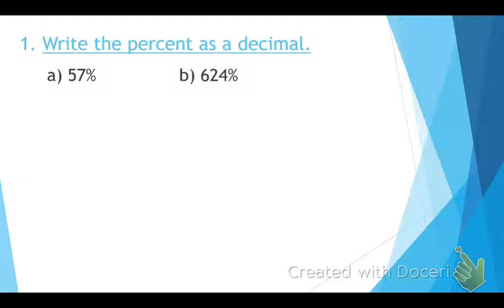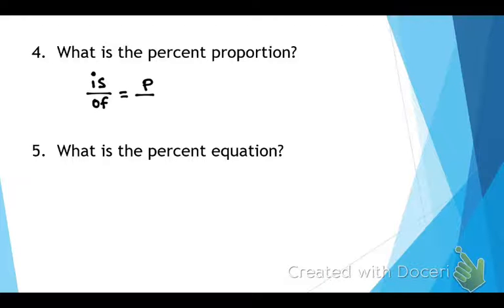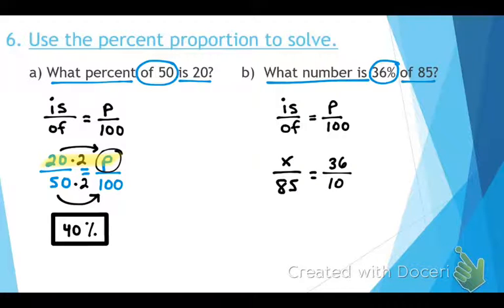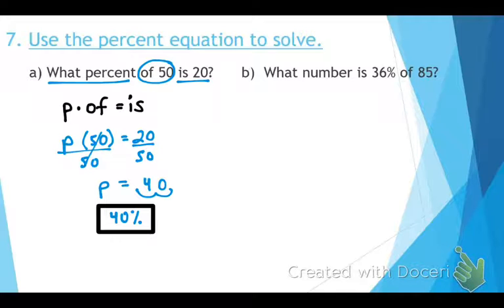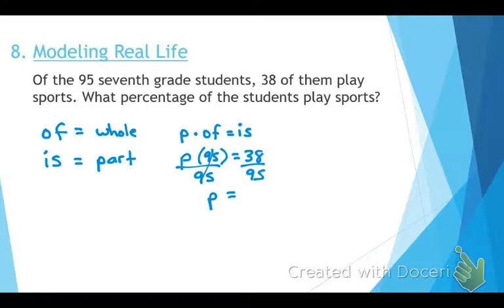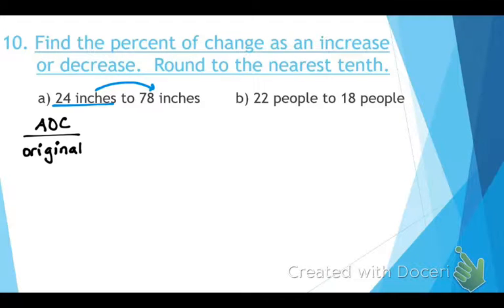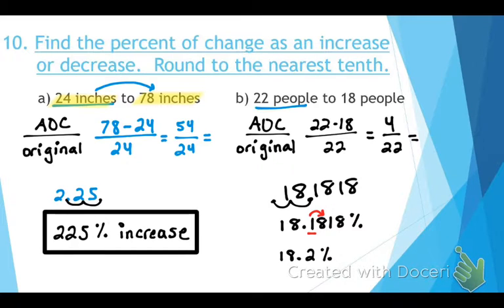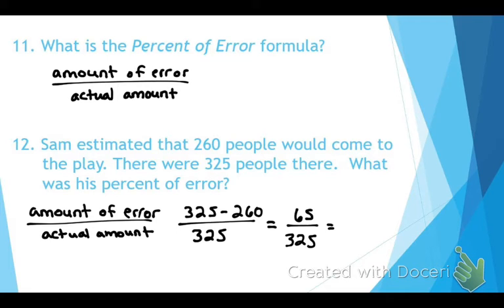6.1-6.4 Review Notes